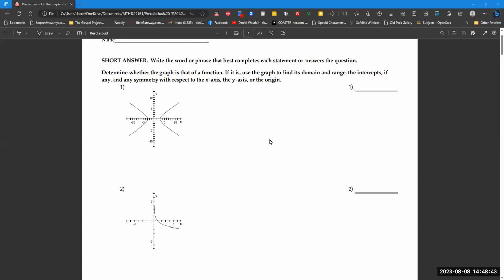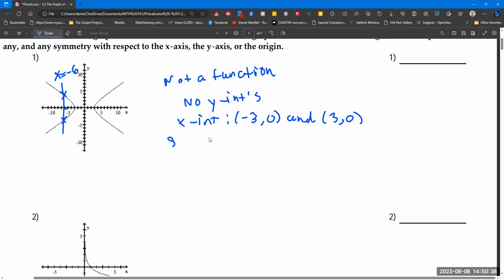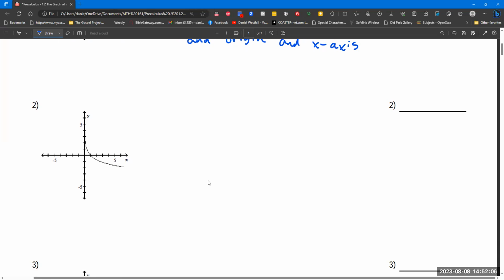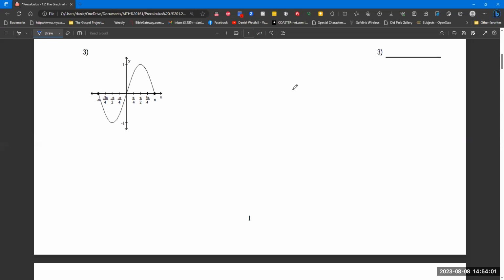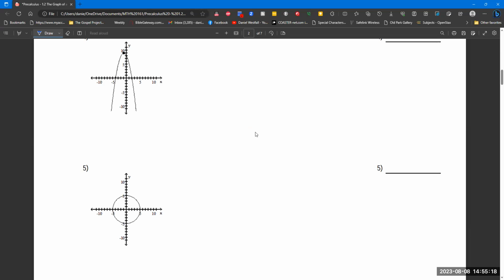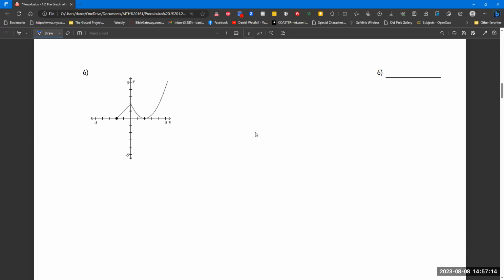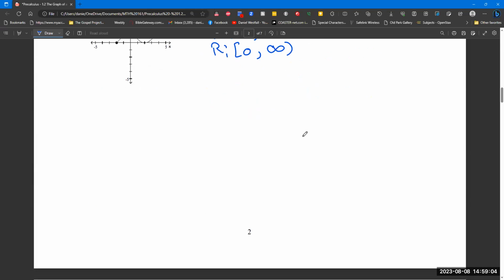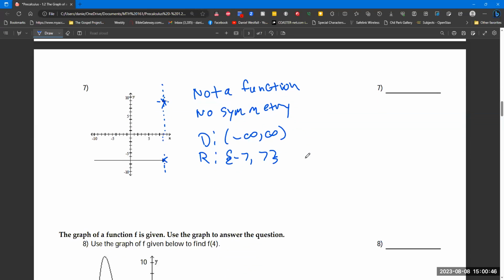1.2 Identify the Graph of a Function